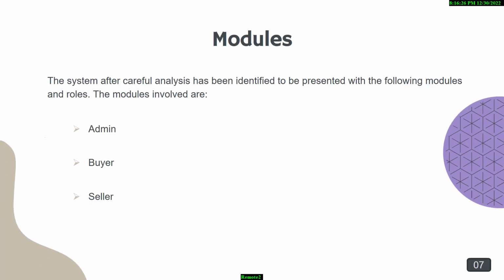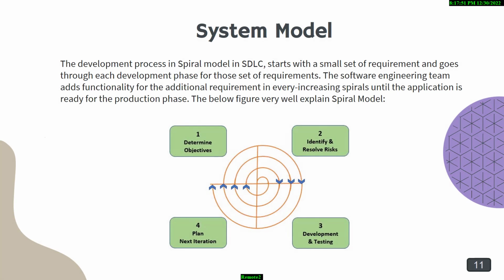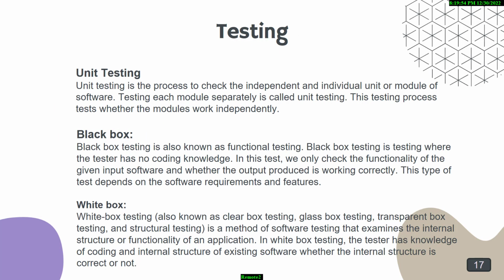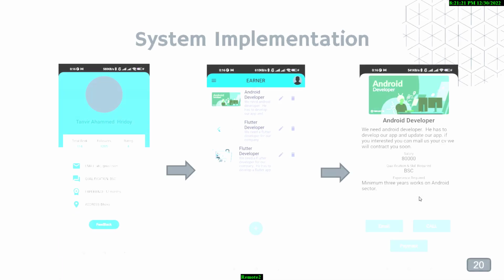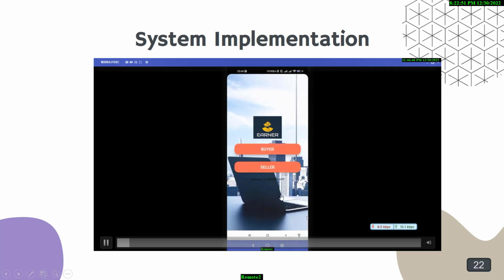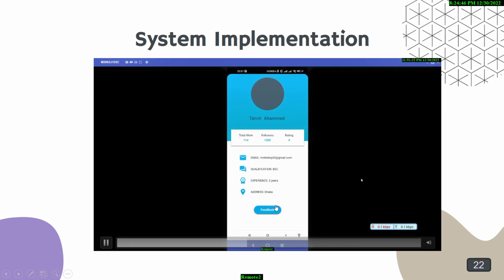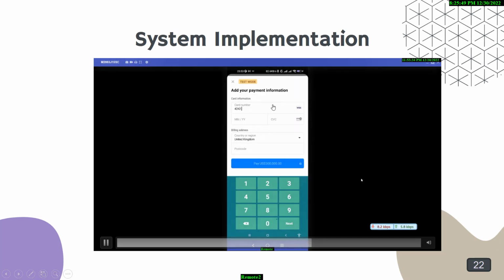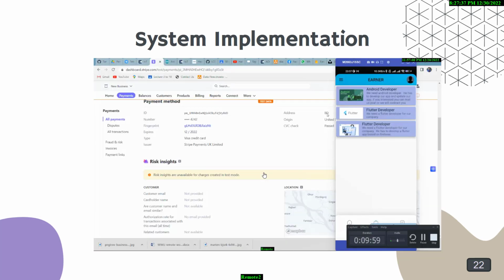Remote Job And Working System Flutter App (EARNER APP) | TechBD For You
Remote Job And Working System Flutter App.
Unemployment is the biggest problem in Bangladesh now a days. So, the the remote job can solve this problem because during COVID-19 people are familiar with the term work from home.

 It is efficient and cost effective. Remote job is the future but in Bangladesh there are not any particular app or website for this. There are multiple international apps like fiv*err and up*work but they cut a huge amount of amount and payment procedure is not so friendly for us.

So, We mainly focus on the freelancer and unemployed persons who have been well qualified and the company or the client give post for the work. Anyone who is eligible can apply and the buyer will admit him for the specific work.